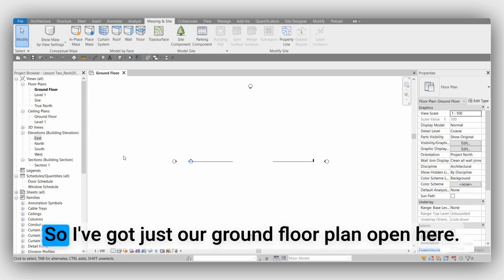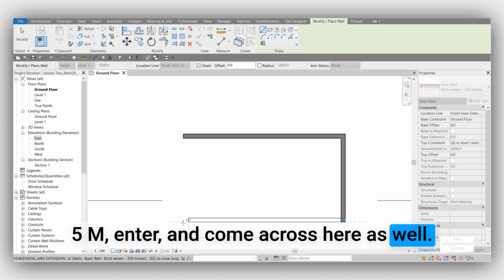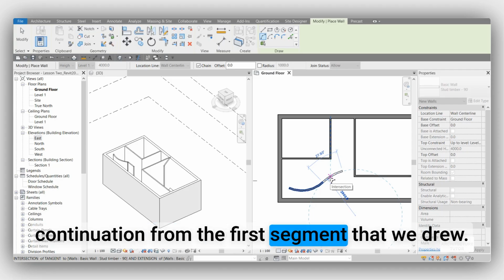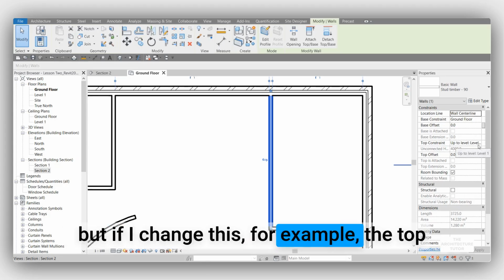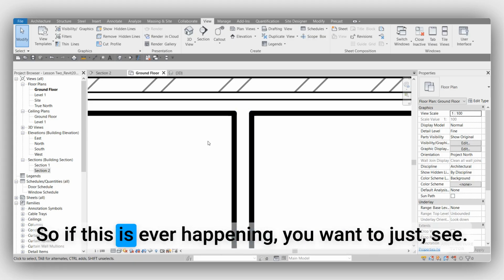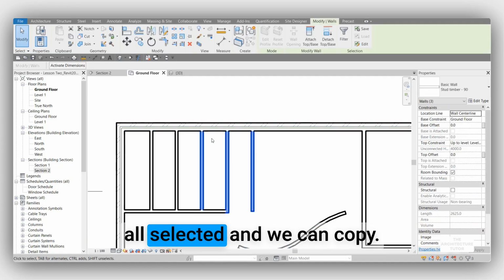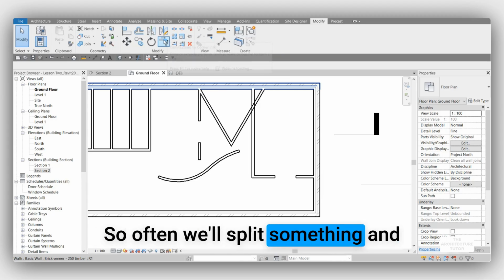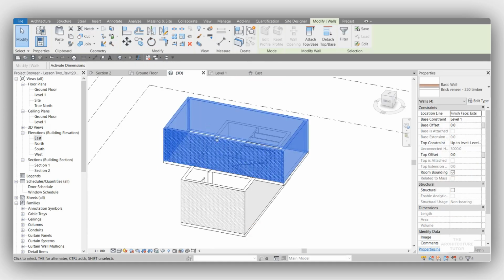Revit Wall Tutorial - Step-by-Step Guide to Create, Modify and Manage Walls in Revit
👨🏻‍🏫 NEED HELP?
❤️ FIND THIS HELPFUL?

Mastering Wall Creation and Management in Revit - Beginner's Guide

In this tutorial, learn the essentials of creating, modifying, and managing walls in Revit. Follow step-by-step instructions to navigate the architecture tab, set wall properties, and use key tools such as move, copy, rotate, mirror, split, and trim. Discover handy tips and tricks for working with exterior and interior walls, setting wall constraints, creating custom wall types, and effectively using dimensions. Whether you're a beginner or looking to refine your Revit skills, this video covers foundational techniques for efficient wall management in your projects.

00:00 Introduction to Revit Walls
00:16 Creating Your First Wall
01:26 Setting Wall Properties
03:11 Drawing and Modifying Walls
05:50 3D View and Elevation Adjustments
07:52 Adding Internal Walls
14:21 Understanding Wall Types and Properties
22:45 Using the Modify Tab
35:04 Copying and Pasting Elements
37:23 Conclusion and Next Steps